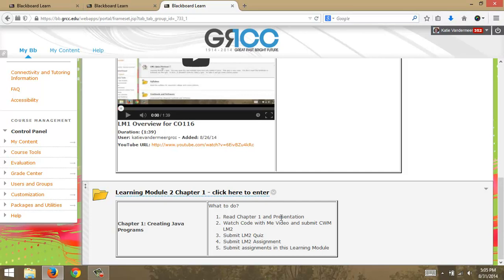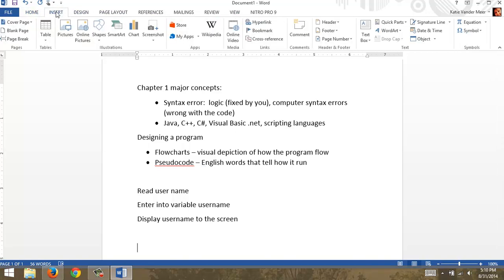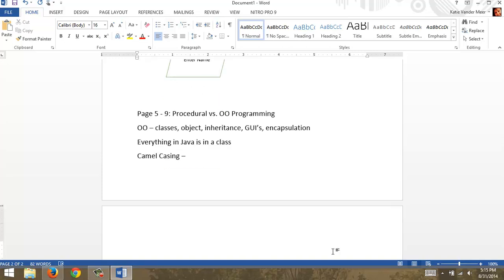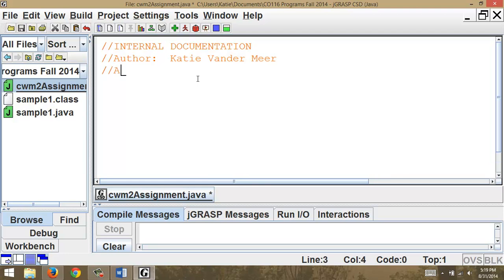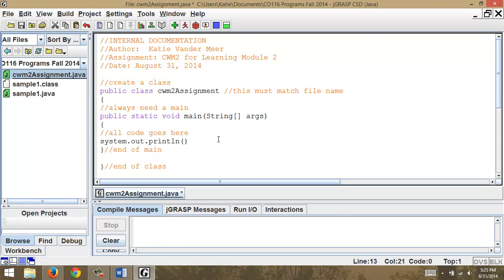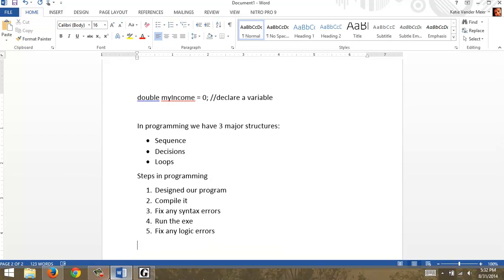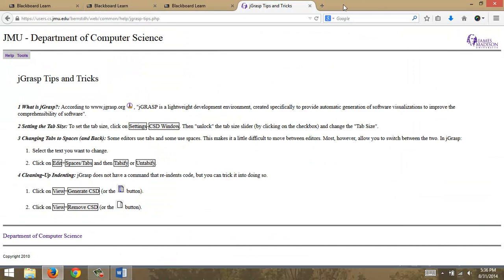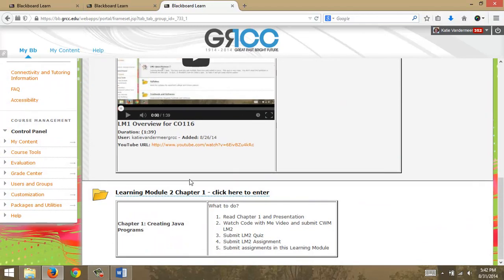LM2 CWM CO116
Learning Module 2 Code With Me Chapter 1 for CO116 Students at GRCC
Katie Vander Meer @ GRCC